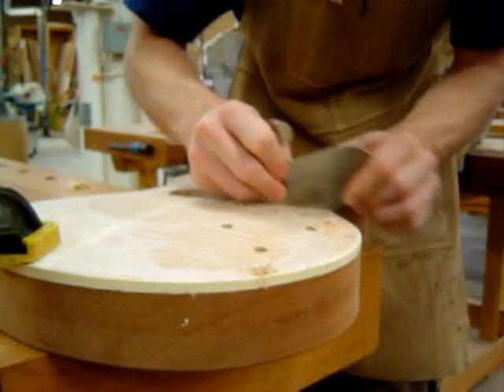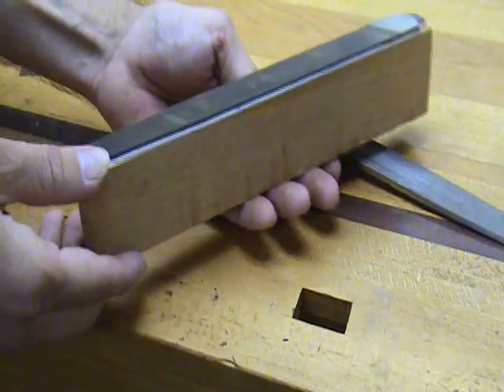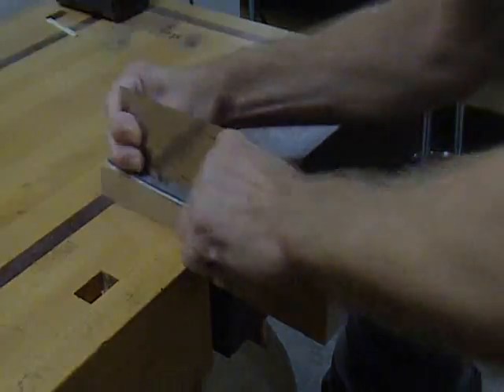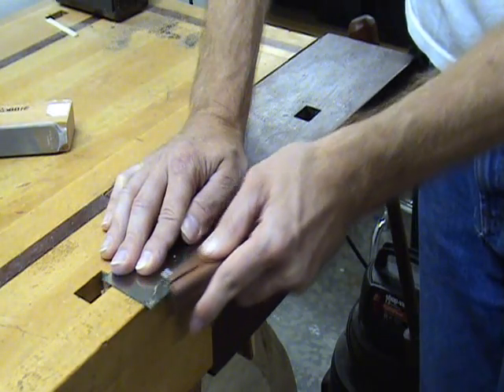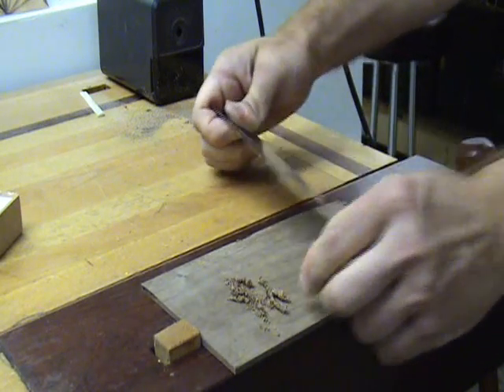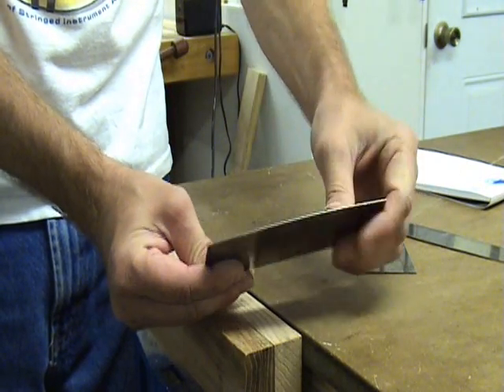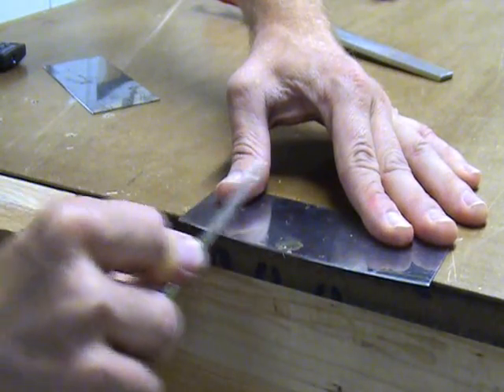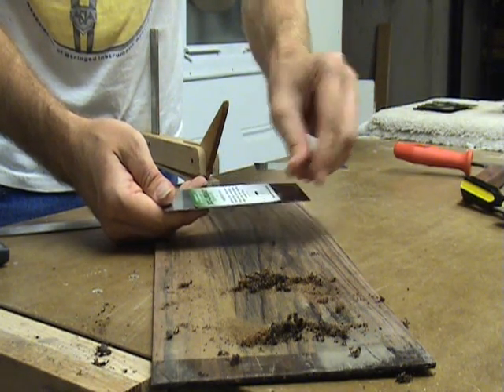O'Brien Guitars - Luthier Tips du Jour - Scrapers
Robert O'Brien teaches how to sharpen and use a card scraper.